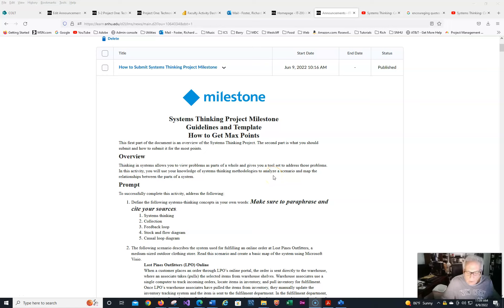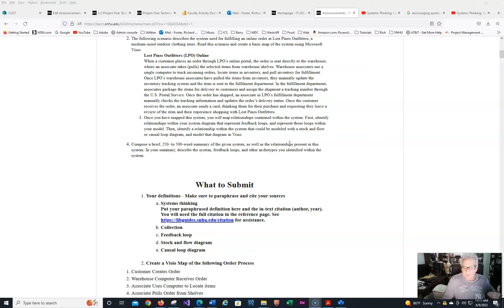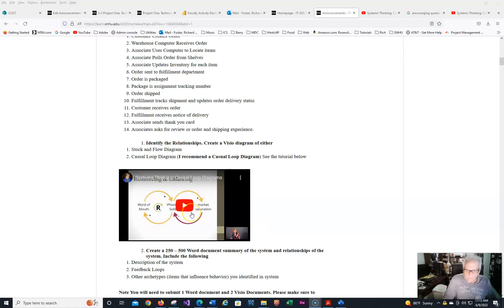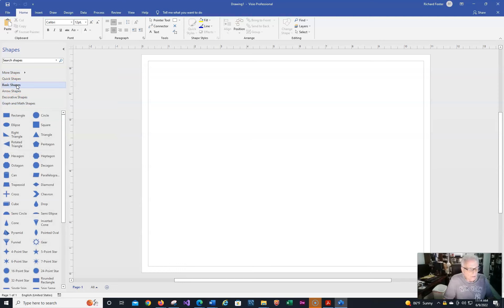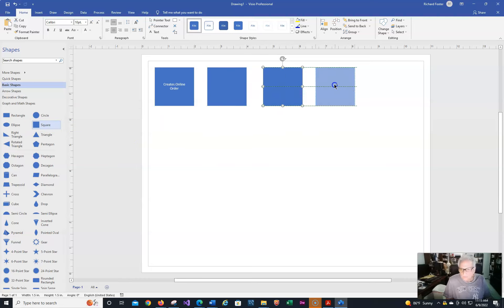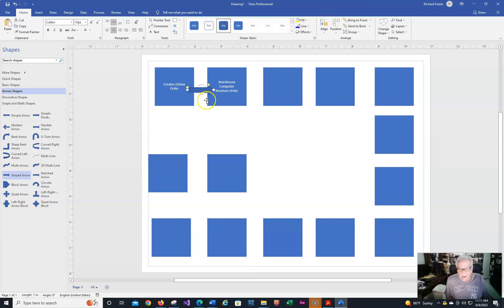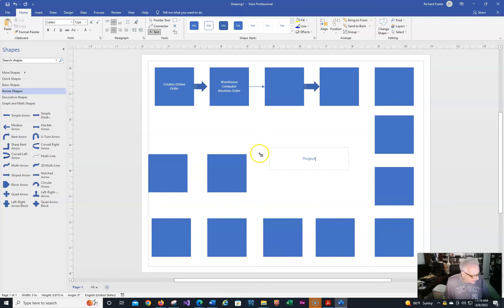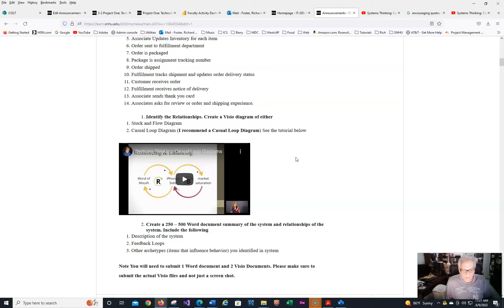SNHU IT 200 Project 5 2